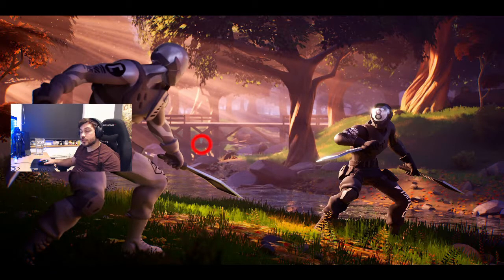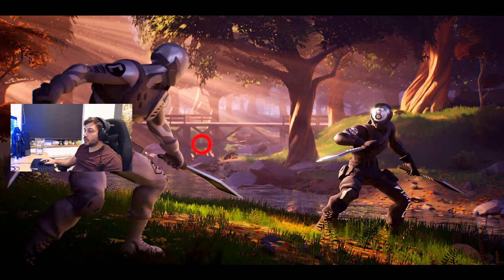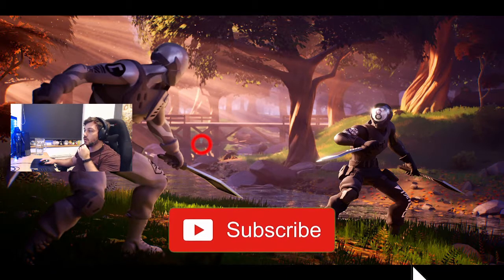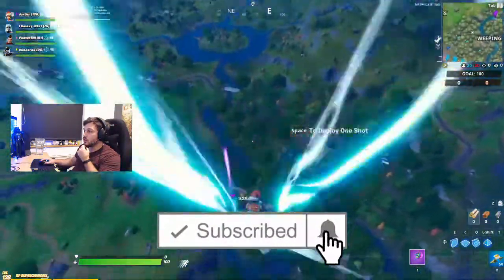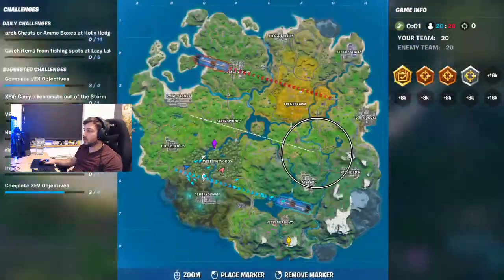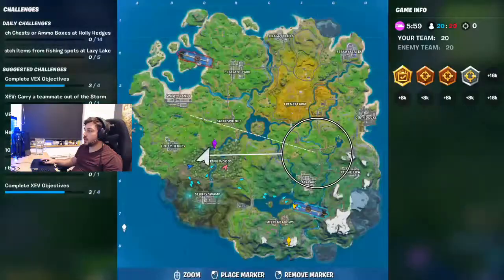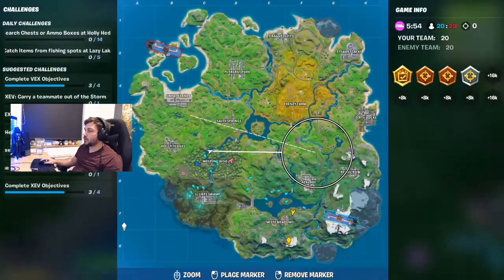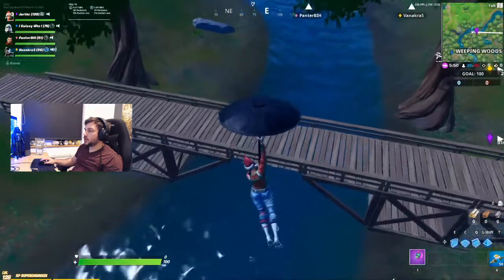Search the hidden letter ‘T’ found in the Trick Shot Loading Screen - No Nonsense Fortnite Guide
Quick no nonsense guide for the secret loading screen T at Wailing

If you like the content, i'd appreciate the sub. Trying to grind this channel up to 1000 so every single one makes a massive difference!

Hey, I'm Jarthz. I'm streaming on Twitch and making regular videos.